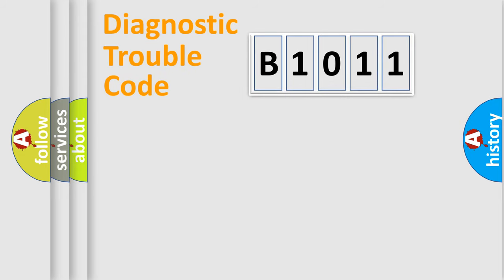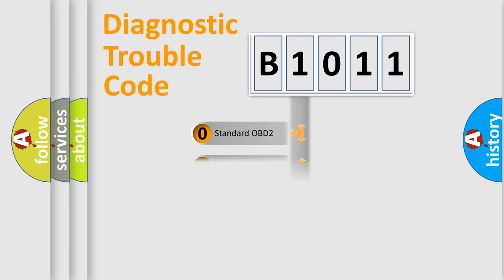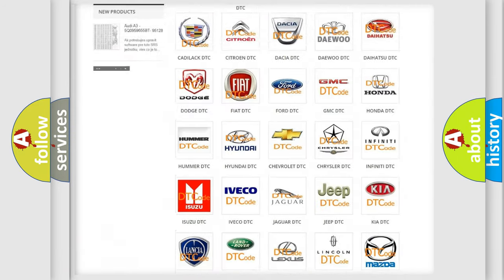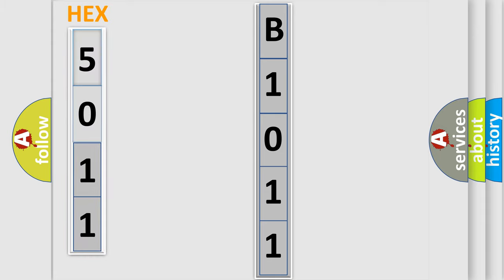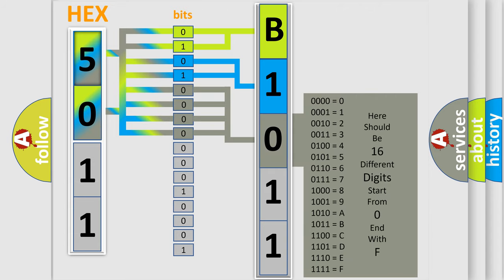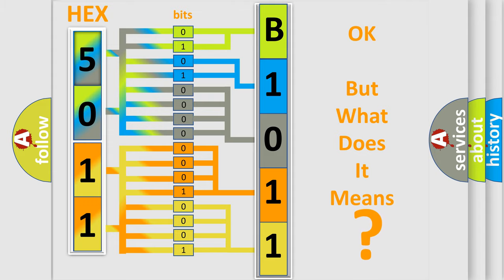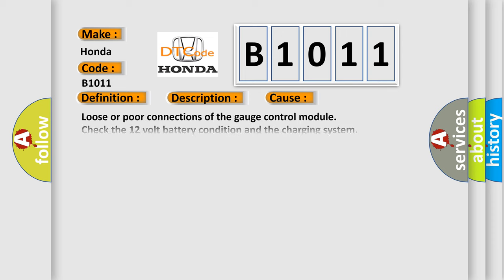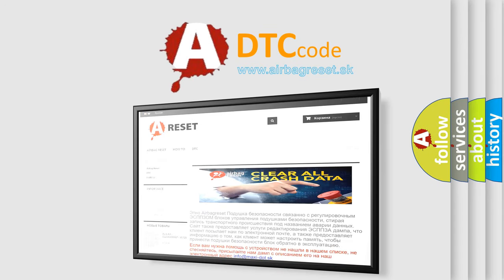DTC Honda B1011 Short Explanation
Contents:
0:21 Basic DTC analysis according to OBD2 protocol standard.
1:48 Insight into programming
2:58 A diagnostically understandable description of the Diagnostic Trouble Code
3:05 Basic error definition

Make:
Honda
Code:
B1011
Definition:
MICU Lost Communication With Gauge Control Module (VSP/NE Message)
Description:
NOTE: Before troubleshooting, check the (15 A) and (7.5 A) fuse in the under-dash fuse/relay box.
Cause:
Loose or poor connections of the gauge control module
Check the 12 volt battery condition and the charging system
Fuse
Open or high resistance in the wire between the under-dash fuse/relay box and the gauge control module
Faulty MICU